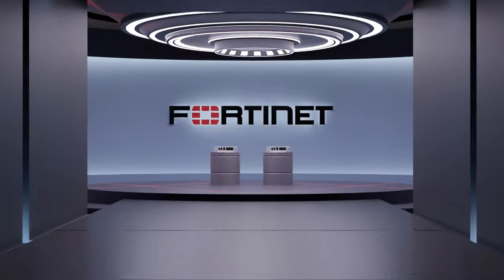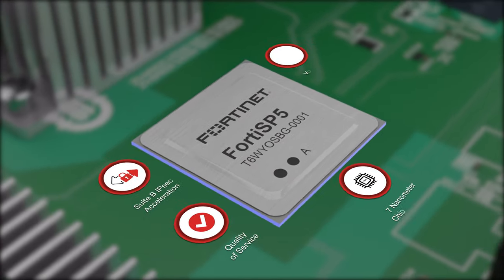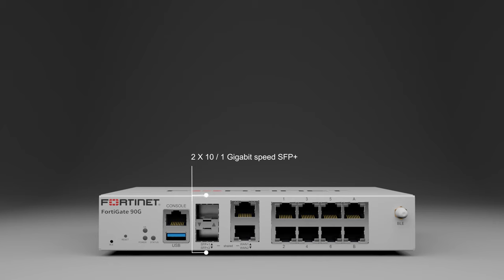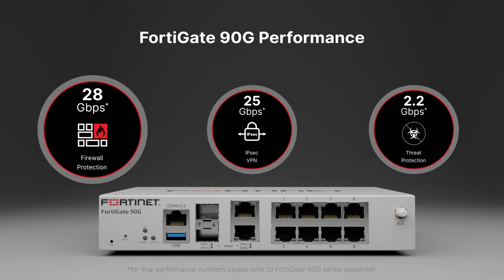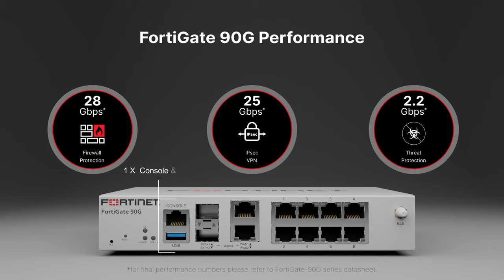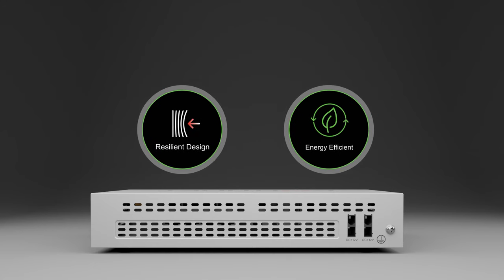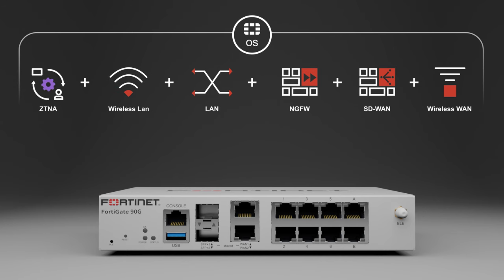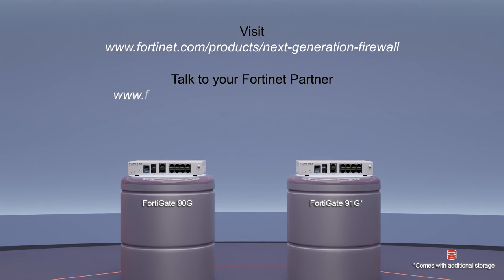FortiGate 90G Delivers Unparalleled Security Performance and Power Efficiency | NGFW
The FortiGate 90G series of next generation firewalls (NGFWs) are designed to deliver the highest performance and efficiency in a compact, fanless desktop form factor to address the complex power and security needs in small offices and branches.

The 90G series provides unified security protection that detects and stops known and unknown cyber threats from all attack surfaces through seamless integration with AI-powered FortiGuard Security Services.

FortiGate 90G is built on Fortinet’s innovative SP5 ASIC processor to deliver fast, scalable with our cost-effective Secure SDWAN capabilities that enable organizations to simplify their WAN architecture, accelerate connectivity, and improve the application experience for optimal business efficiency and security protection.